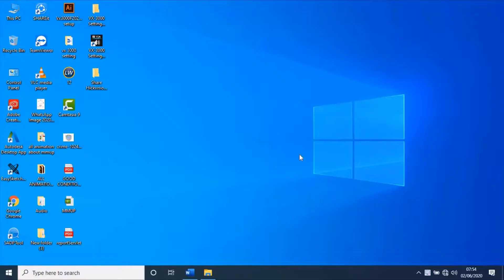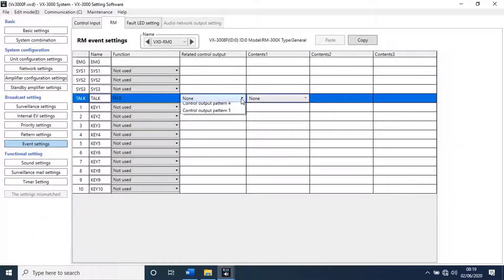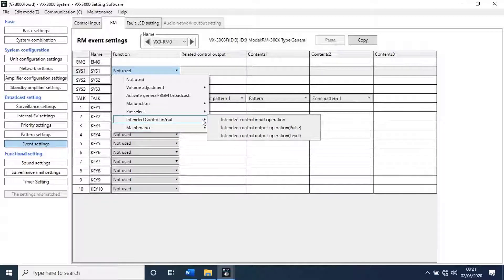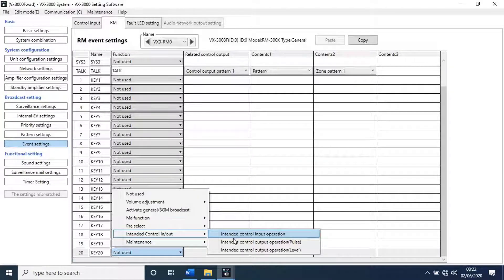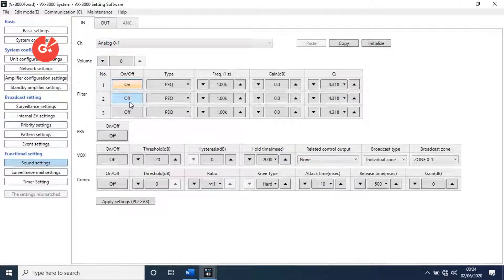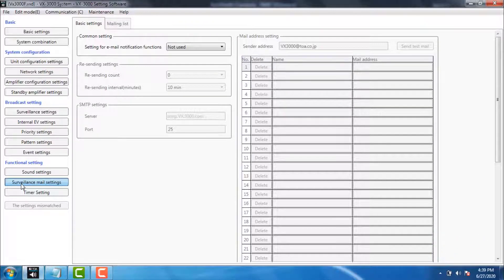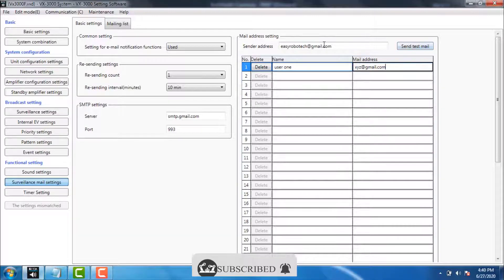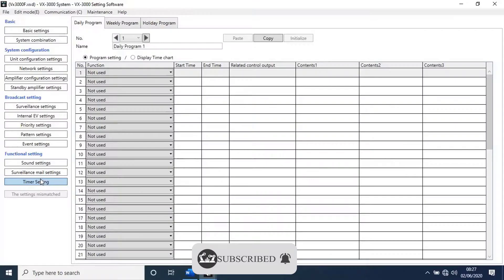VX-3004F/VX-3008F/VX-3016F VOICE EVACUATION FRAME CONFIGURATION AND FIRE ALARM SYSTEM INTEGRATION-03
VX-3004F/VX-3008F/VX-3016F VOICE EVACUATION FRAME BY TOA ELECTRONICS | CONFIGURATION AND FIRE ALARM SYSTEM INTEGRATION | PUBLIC ADDRESSING SYSTEM

This video section is all about how to configure and integrate Voice Evacuation Frame VX-3004F/VX-3008F/VX-3016F with Fire Alarm System or Public Addressing System through VX-3000 Setting Software.

Link to Download VX-3000 Setting Software

Link to Watch VX-3000 Setting Software Part-01

Link to Watch VX-3000 Setting Software Part-02